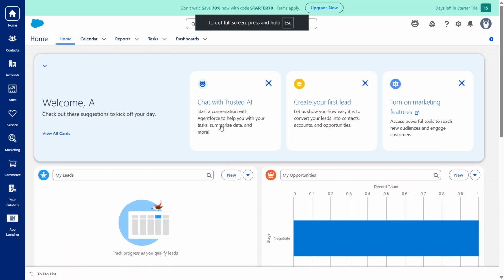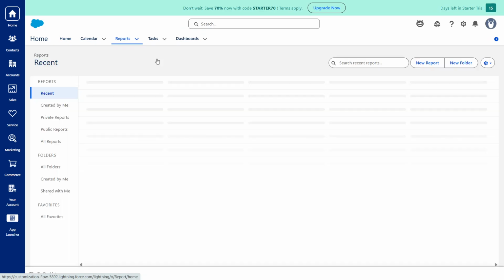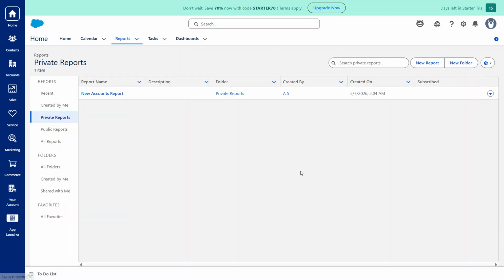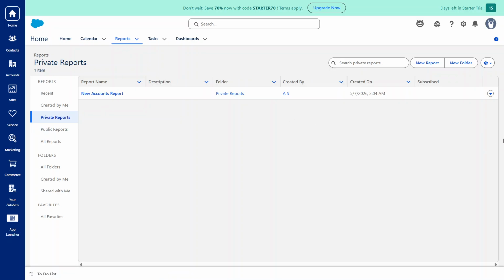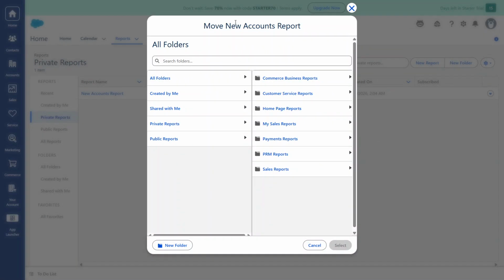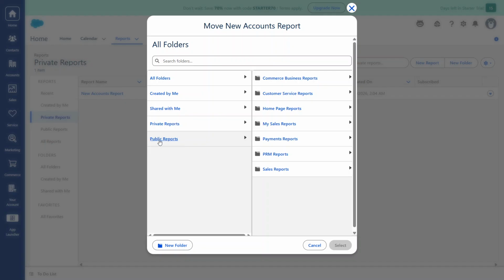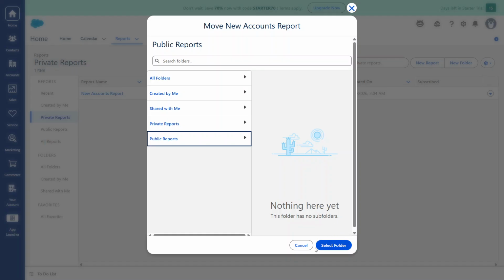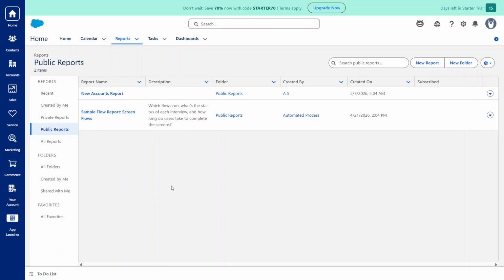How to Make a Salesforce Report Public (2026) | Step-by-Step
Learn how to make a Salesforce report public so your team can access and view it without needing individual sharing permissions. In this tutorial, we walk through the exact steps to change report visibility settings, move reports to public folders, and manage folder permissions inside Salesforce. This is the current updated method that works with the latest Salesforce interface, so you won't run into outdated menu options or missing settings. Whether you're an admin or a standard user with the right permissions, this guide covers everything you need. Watch to the end to make sure your report stays accessible to the right people without breaking your org's sharing rules.